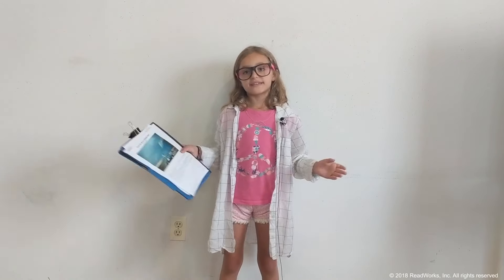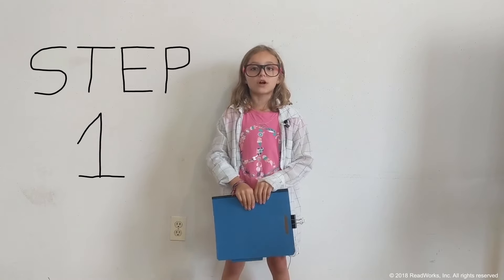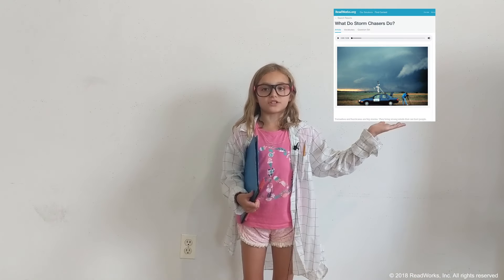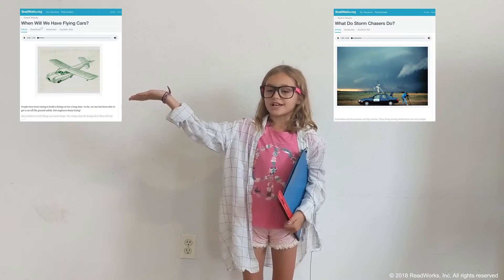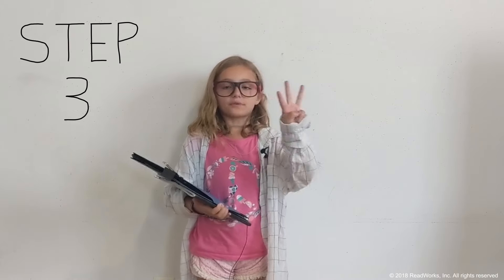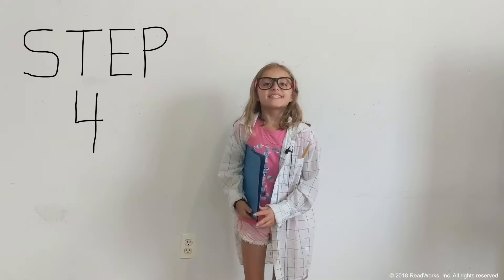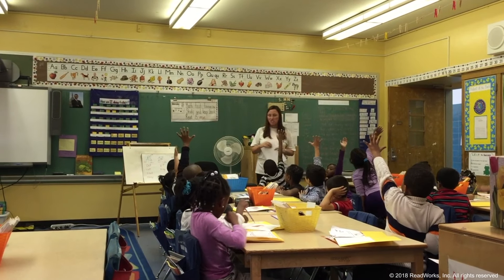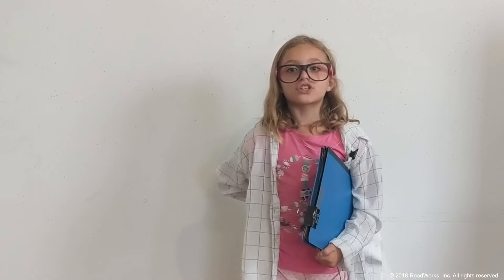Student How To: Article-A-Day (Independent Readers)